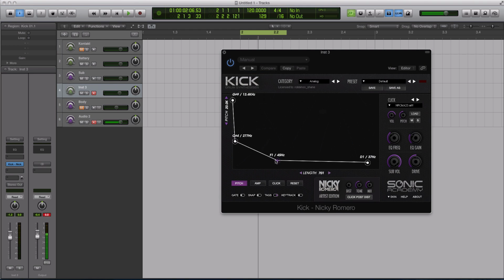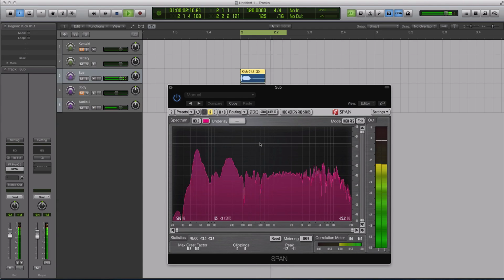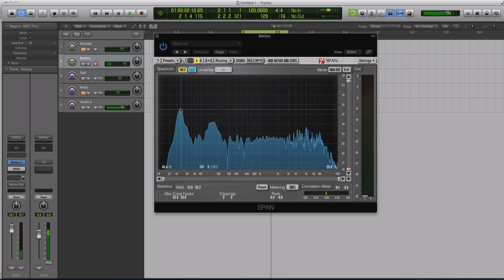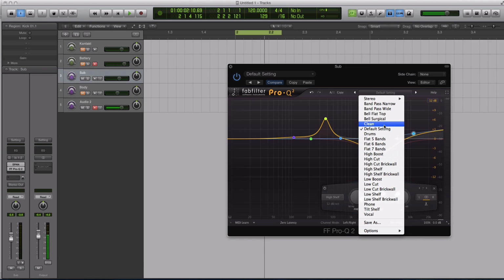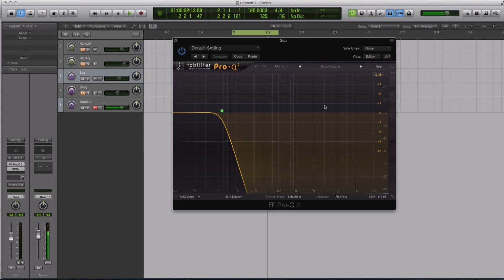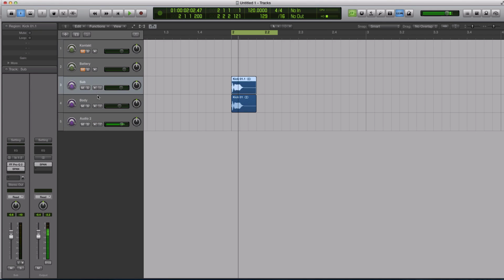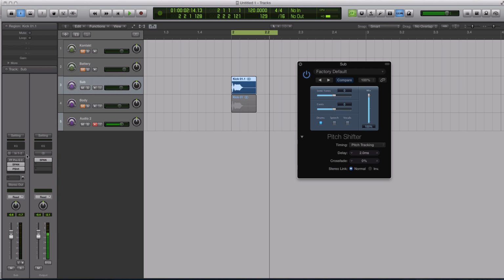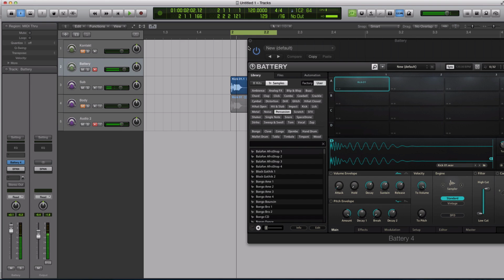Mix Essentials - 4 Ways To Tune Kick Drums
In this tutorial, Echo Sound Works takes you through 4 different methods of tuning a kick drum.

Tuning kick drums is especially important for genres like EDM. Luckily there are a few types of ways to to tune a kick.

1.) The first method is to just use a drum synthesizer like SA Kick. This will allow you fully tune a kick with just a few clicks.

2.) The second method is to figure out the pitch or tune of the kick and then drop it into a sampler like Battery or Kontakt and pitch it using the samplers pitch stretching ability

3.) You can always manipulate the actual sample by making aggressive EQ cuts and boosts. Check out the video to see how this is done.

4.) Use a Pitch Shifting plugin. This sometimes works and sometimes doesn't. I think it depends on the kick sample and the quality of the pitch shifter.

Cheers